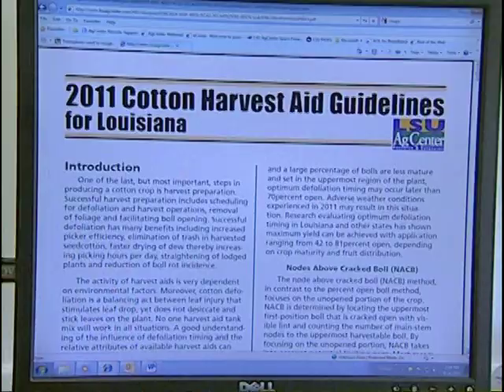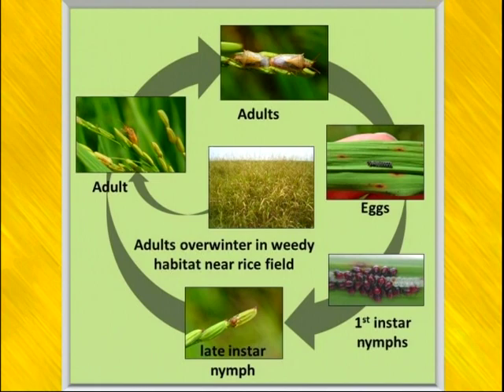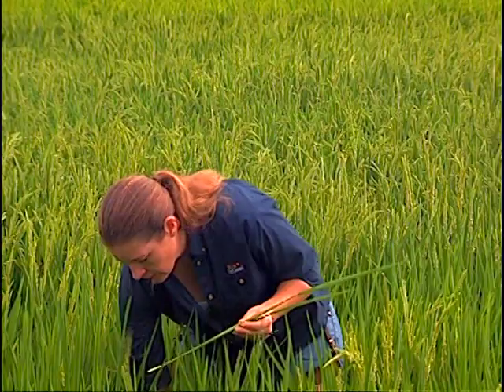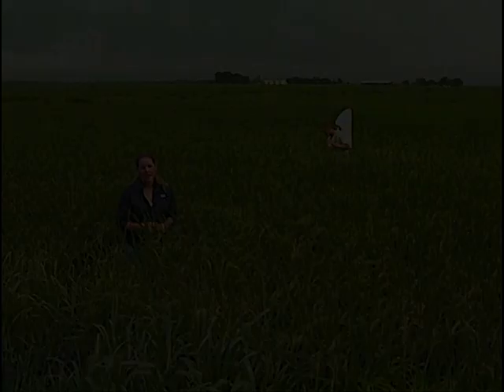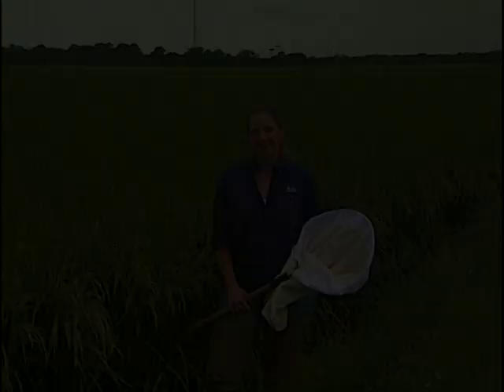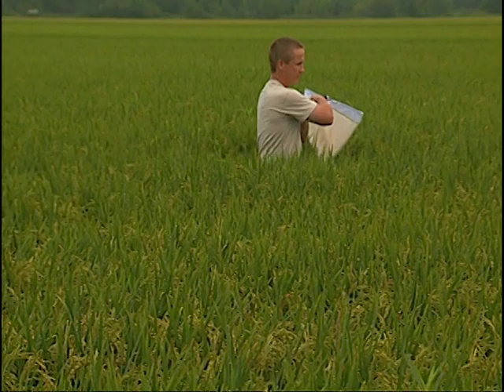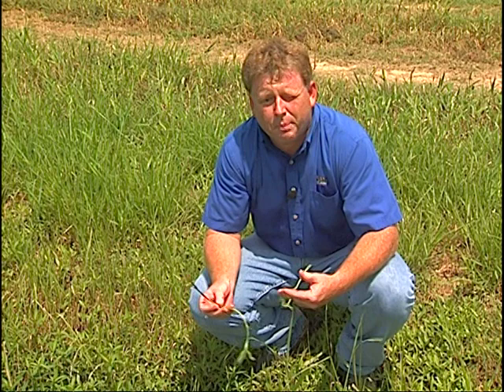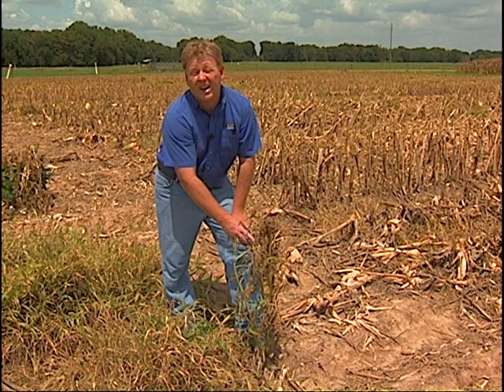LACA meeting 2012 - Part 2: Rice Stink Bug Managament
Natalie Hummel, LSU AgCenter Entomologist: Life cycle of the rice stink bug, Determining the proper time to scout for rice sting bug, Injuries caused by stink bug, Scouting and management for rice stink bug,